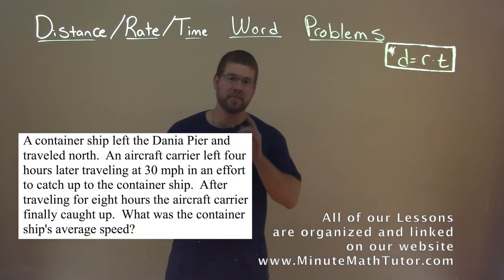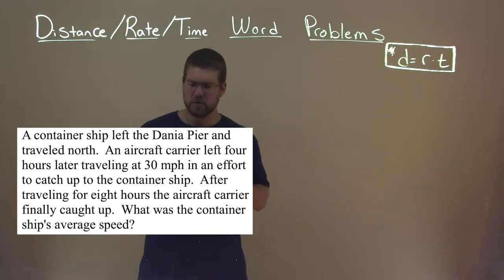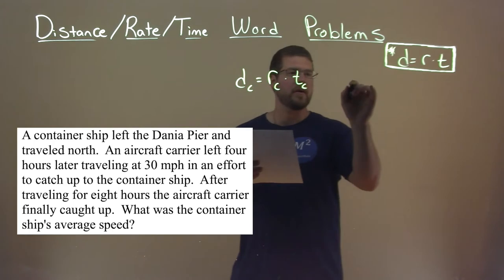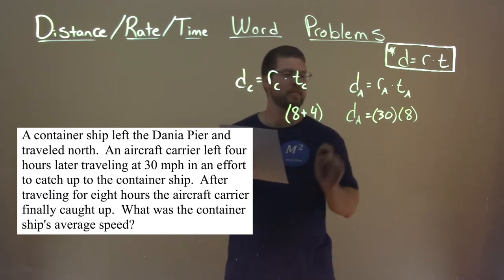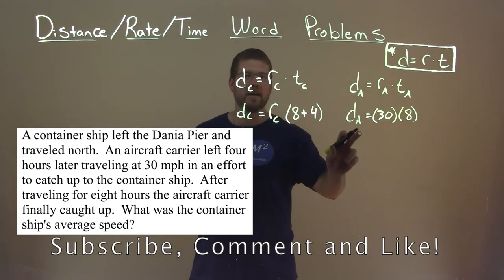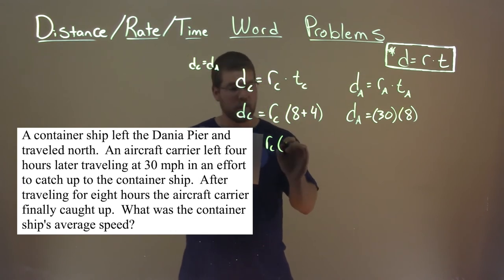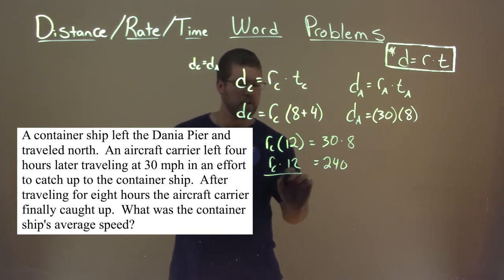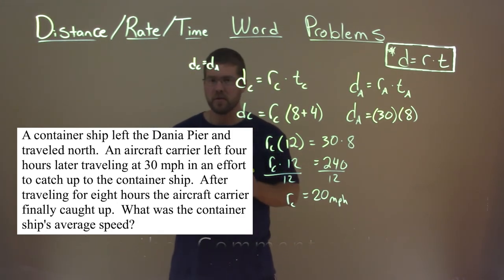A container ship left the Dania Pier and traveled north. An aircraft carrier left four hours...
A container ship left the Dania Pier and traveled north. An aircraft carrier left four hours later traveling at 30 mph in an effort to catch up to the container ship. After traveling for eight hours the aircraft carrier finally caught up. What was the container ship's average speed? We solve a Distance/Rate/Time Word Problem with this free online math video lesson on Distance/Rate/Time Word Problems. This video uses algebra to create equations from a real Distance/Rate/Time Word Problem example and shows you how to solve this problem. We show you how to solve a Distance/Rate/Time Word Problem using the formula d=r*t (distance=rate*time).